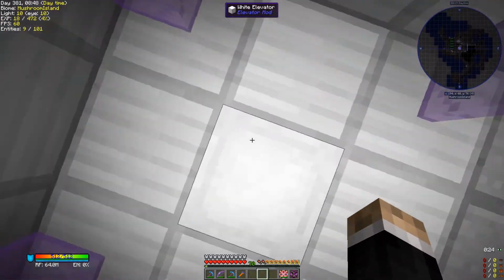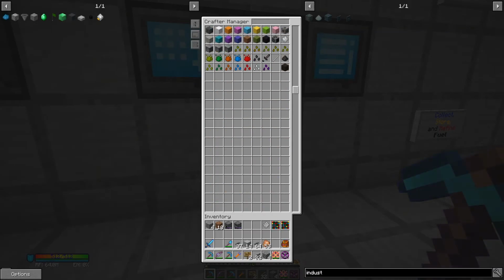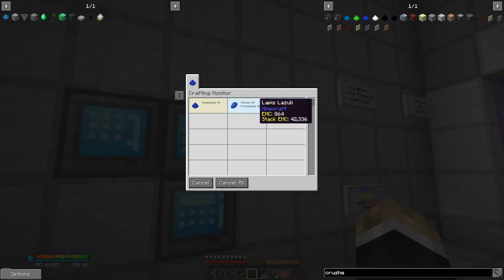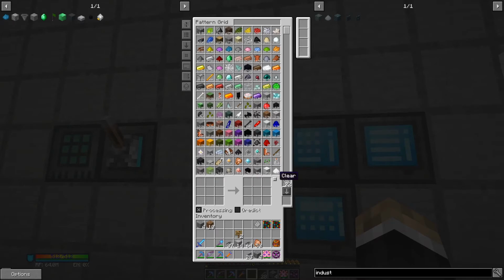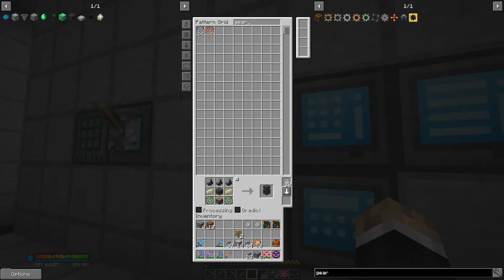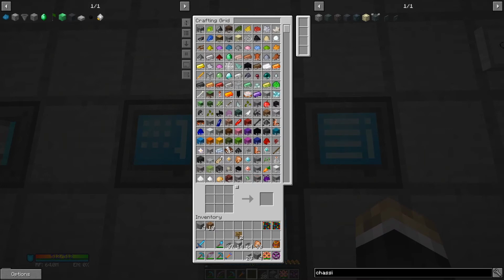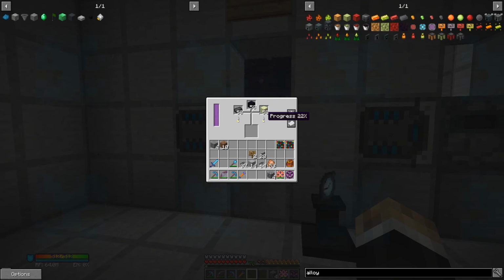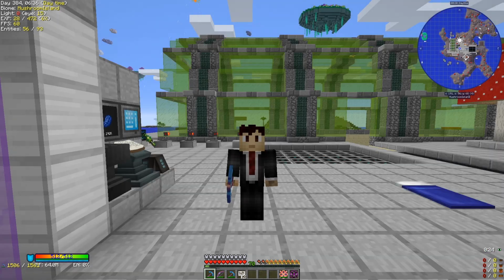Modded Minecraft Season 2: Episode 22 | FINALLY UPGRADING MACHINES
In this series, host Jon-Michael Booth (aka J.J.) plays his own version of Modded Minecraft!

Currently playing Season 2 on Minecraft 1.12.2 with 118 mods installed.